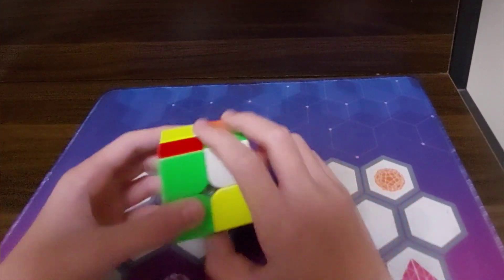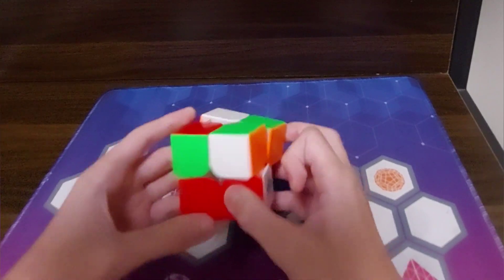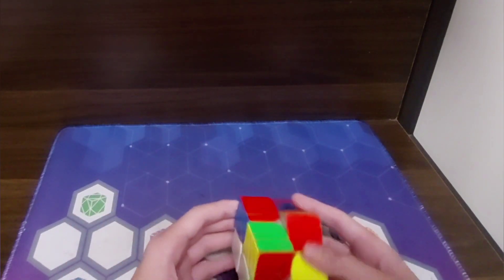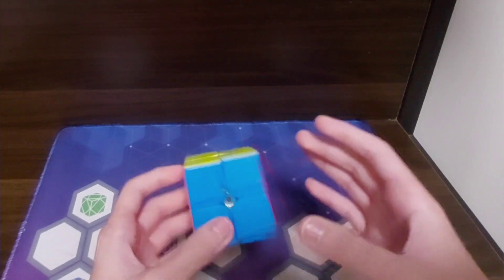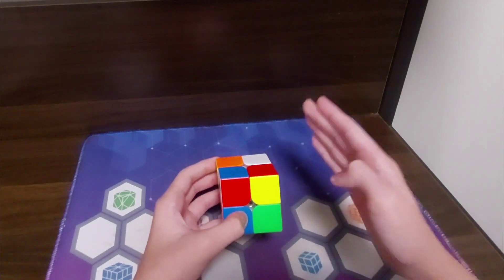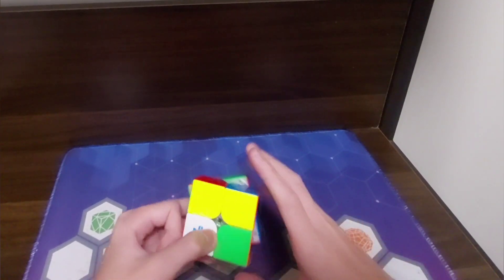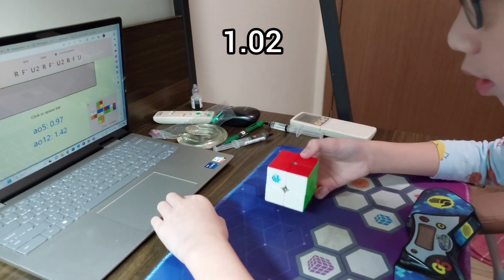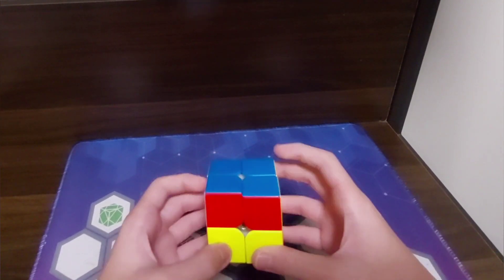sub 1 saturdays #5: 0.97 average (counting 0.75)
1. 1.15 U' R' U2 R' F' U2 R2 F U'
y z //insp
R' F U R' U' (R) //layer
(R') F R F' R U R' U //cll

2. 0.75 U F' R2 F U R' U F2 R
z y2 //insp
R' U2 R U' R' U2 R U' R' //cancel into cll

3. (0.63) U' F R F2 R' F2 U2 F2 R'
z //inspection
(F R) //tcll layer
(R') F R2 U' R' F //tcll

4. (1.20) R F U2 F U F U2 F' R
y2 x //insp
F R2 U R2 //layer
F U R U' R' F' U' //cll

5. 1.02 F R' F R F' R U' F R'
y' x2 //insp
R' U' R U R' F R U' R2 F R U //cancel into eg1